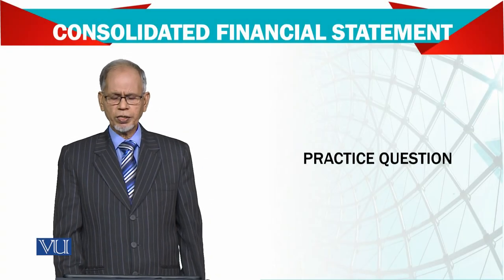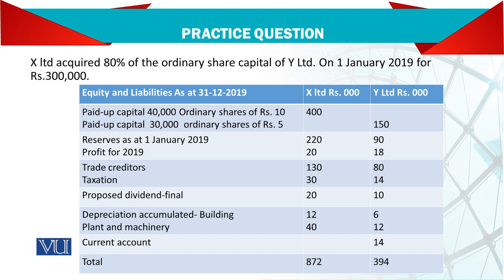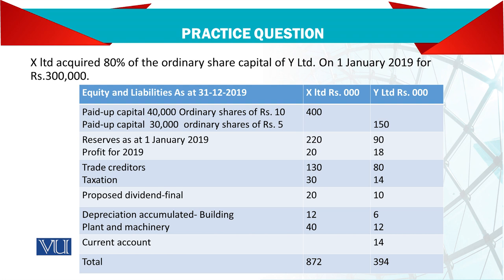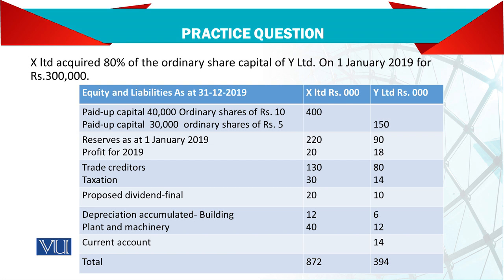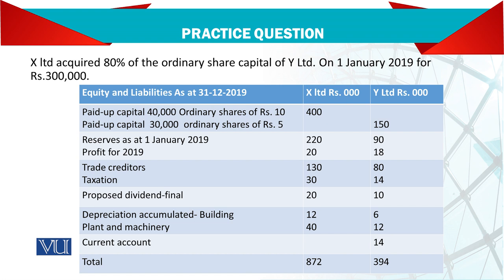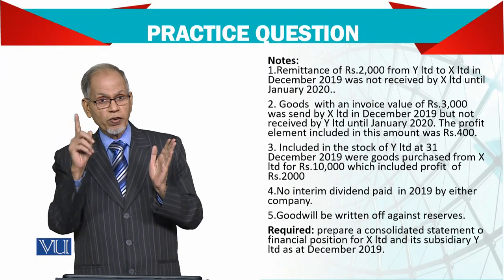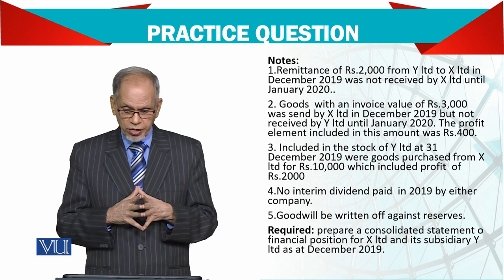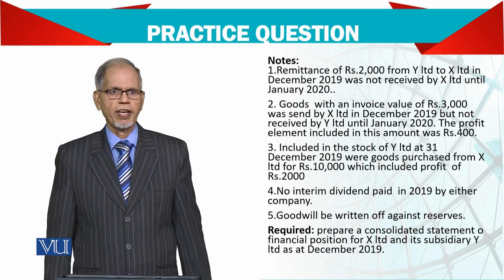Advanced Financial Accounting | FIN711_Topic146